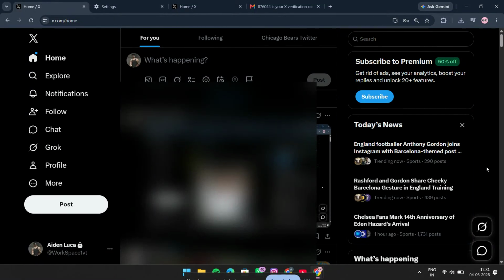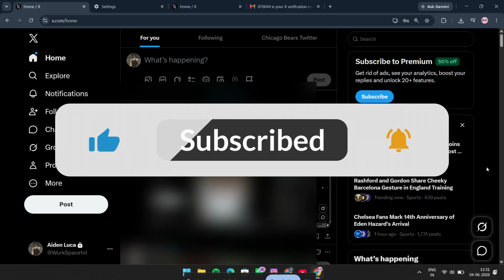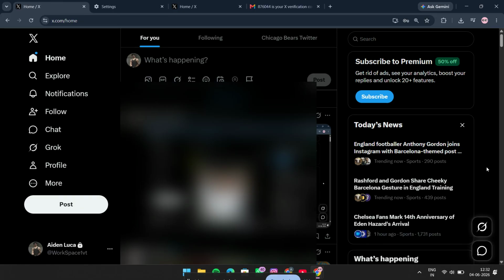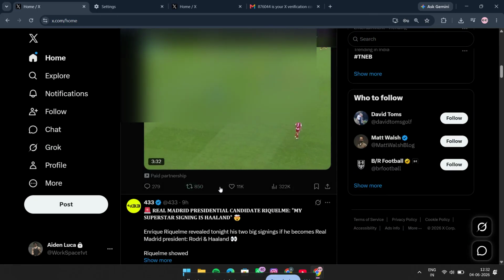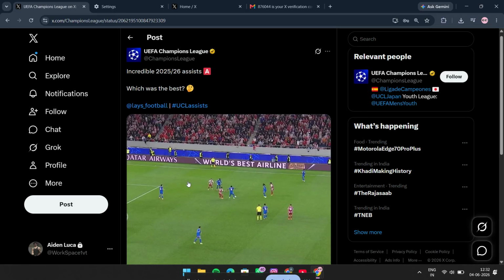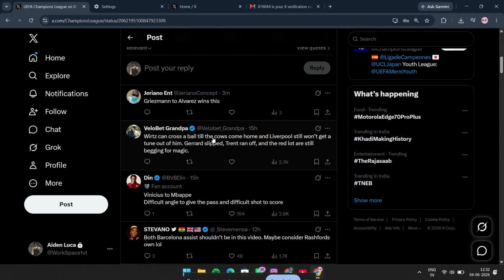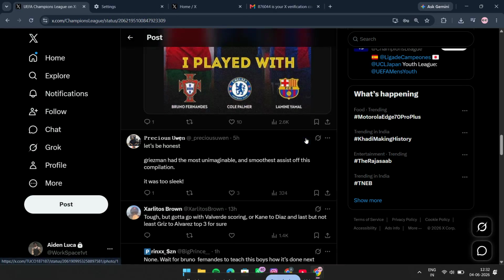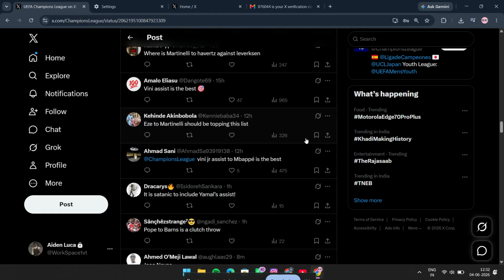How To Read Comments On X.Com / Twitter (Easy Guide)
Learn how to read comments, replies, and conversations on X.com / Twitter using your PC. This quick tutorial shows the correct way to open a post and scroll through replies.

🕚Timestamps:
0:00 Introduction
0:17 Open X in Your Browser
0:33 Click The Tweet, Not The Chat Bubble
0:55 Scroll Down To Read Replies
1:20 Final Tip And Outro

✍️What You'll Learn In This Video:
• How To Open A Tweet To See Replies On X
• How To Read Comments On X.Com Using PC
• How To Avoid Clicking The Wrong Icon
• How To Scroll Through Replies And Conversations
• How To View Tweet Discussions Faster

💡Pro Tips:
• Click directly on the tweet text or post area for the full conversation.
• If replies are missing, refresh the page and check again.
• Use X on desktop for a clearer view of long comment threads.
• Remember that the chat bubble icon is not the same as opening the post.

🌐 Access X Here:
  x.com

🌐 Access X Help Center Here:
  help.x.com